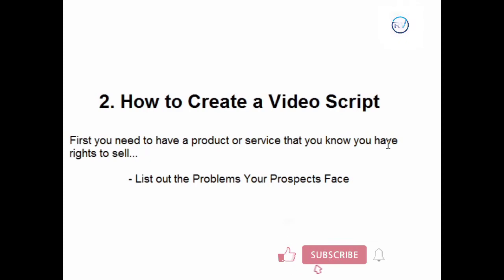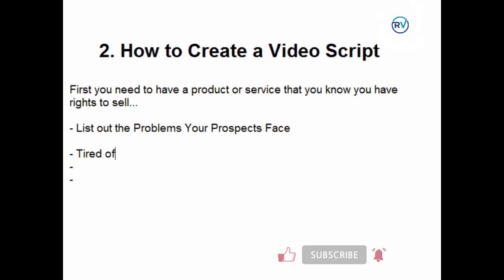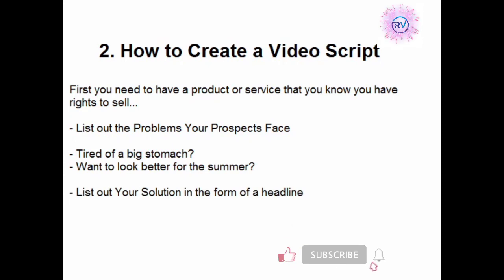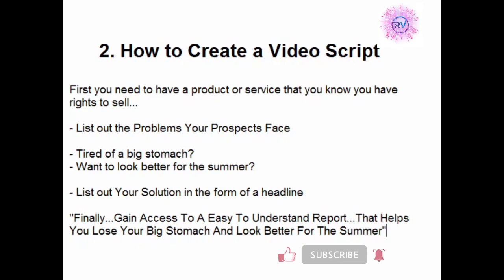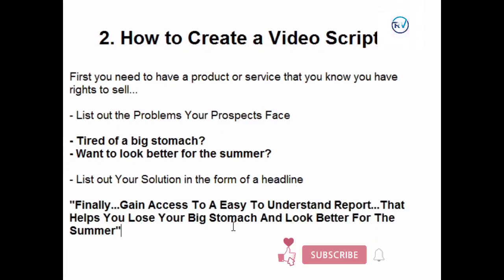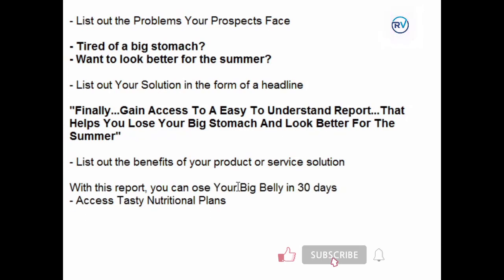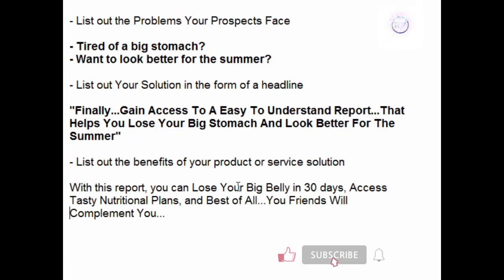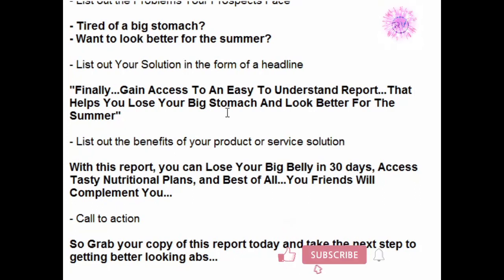Howto write a video script// promo video secret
How to write a video script//promo video secret generate massive passive income#digitalmarketing

About generate passive income promo video secret

How to write a video script?

tags;howtoearnmoney, earnonline, digital marketing, social media marketing, online business